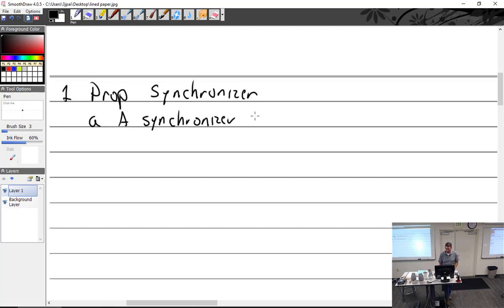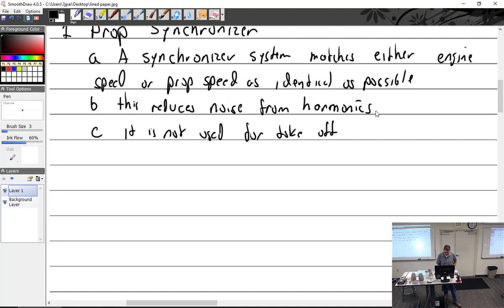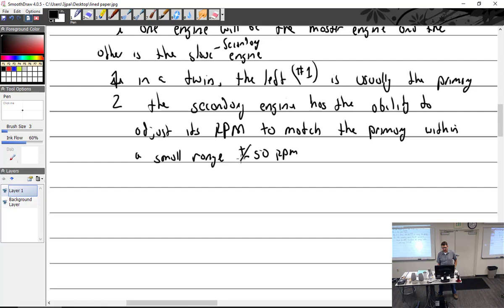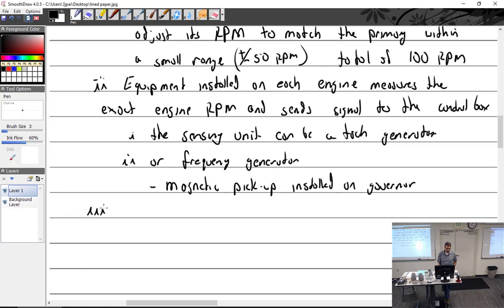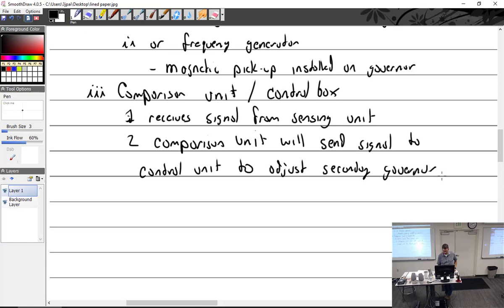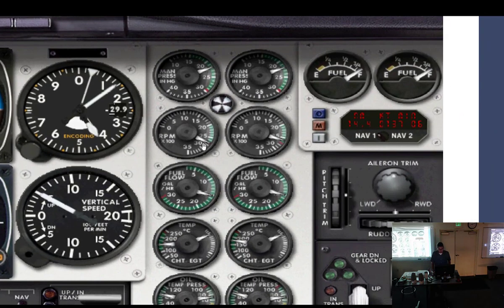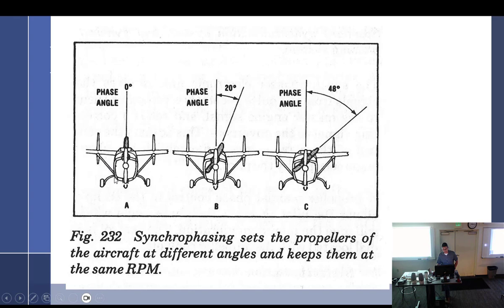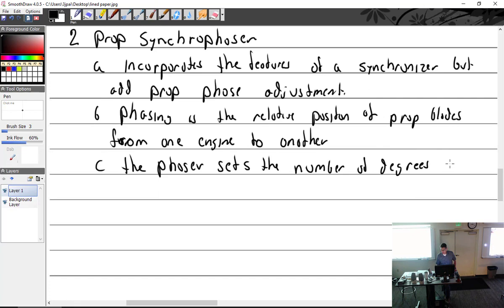5 9 23 Part 1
This week is part 1 of controllable propellers. We will cover ground adjustable propellers, adjustable propellers, propeller governors and constant speed propellers.